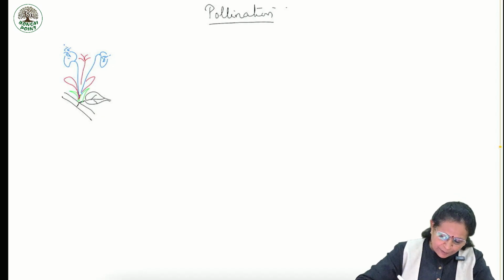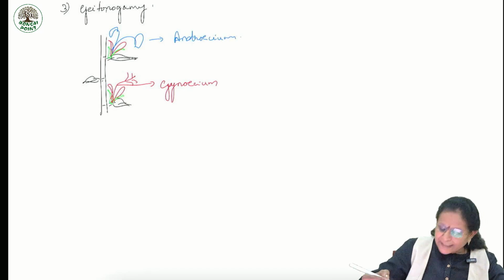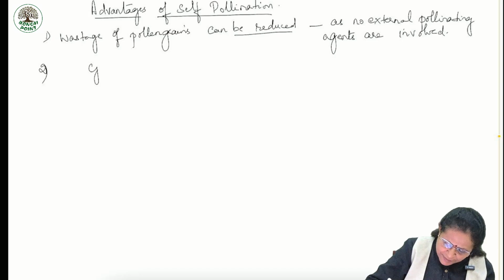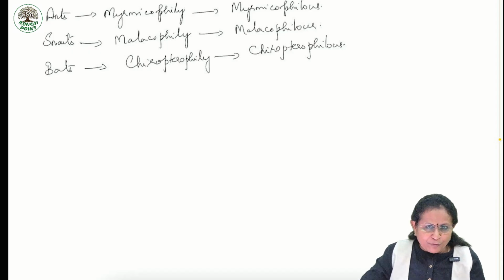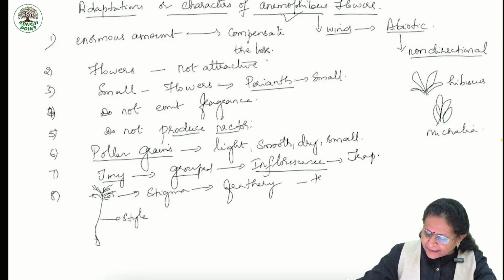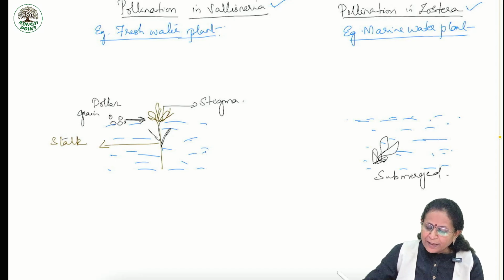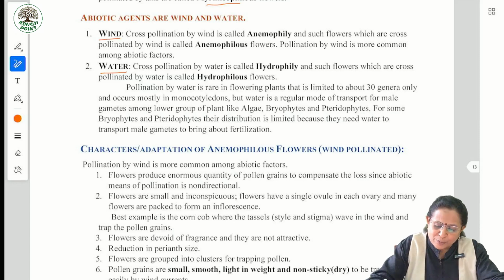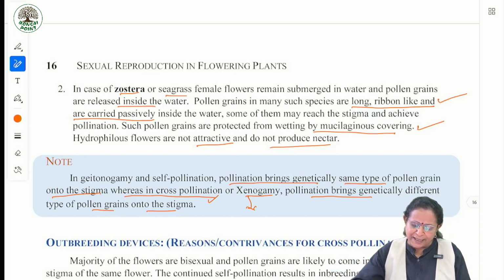Class 12 | Full Chapter | Sexual Reproduction in Flowering Plants | Lecture 3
Sexual Reproduction in Flowering Plants | Class 12 | NEET | Lecture 3

🔍 Unlock the secrets of plant reproduction! In this video, we dive into the fascinating world of sexual reproduction in flowering plants, tailored for Class 12 students and NEET aspirants.

👉 What you'll learn:
Flower – Fascinating organ of Angiosperms
Pre-fertilisation – Structures and Events
Double Fertilisation
Post-fertilisation – Structures and Events

Key concepts for NEET

📚 Perfect for: Class 12 students, NEET aspirants, and Biology enthusiasts!

👨‍🏫 Join us for a detailed explanation and ace your exams! 💡